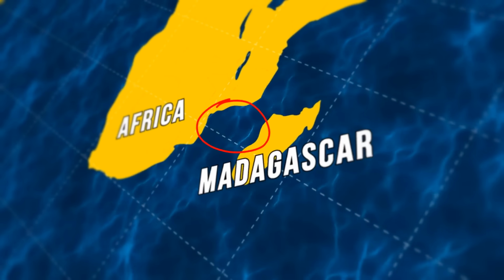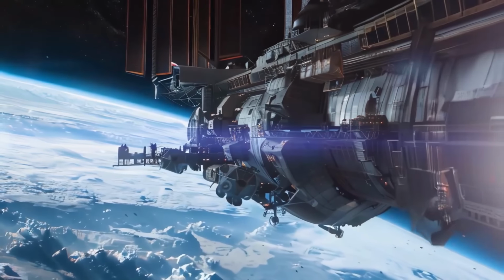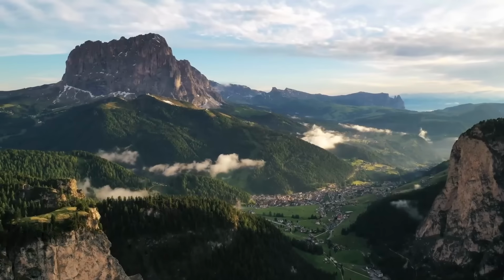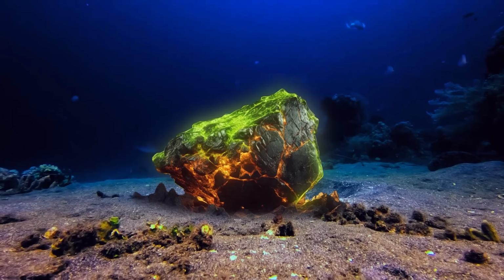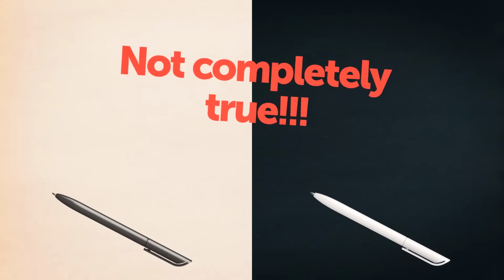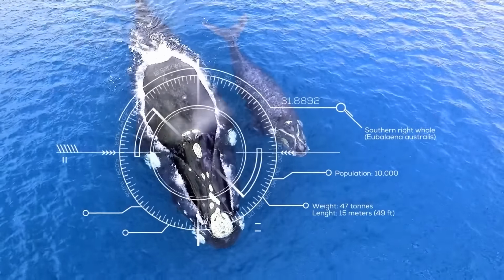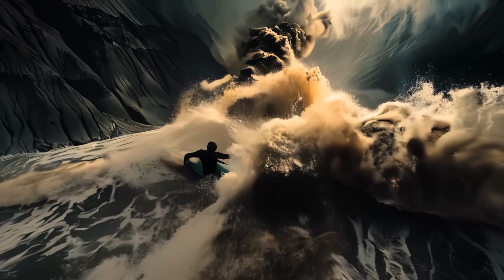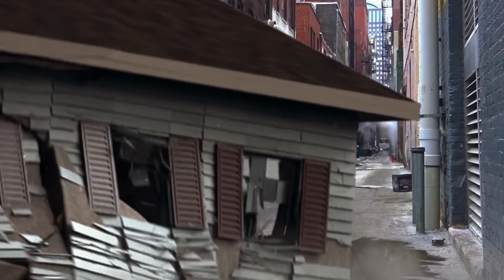The Massive Underwater Eruption That Shook the Ocean Is About to Start Again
Get ready for the most shocking revelation about the ocean! Scientists have been warning us about a catastrophic event that's been building up for centuries, and it's about to unleash its fury once again. From massive underwater landslides to explosive volcanic eruptions, the ocean's biggest secret is on the verge of being exposed. Join us as we dive into the unknown and explore the mysteries of the deep blue sea. What's about to erupt again, and how will it impact our planet? Find out in this thrilling video!